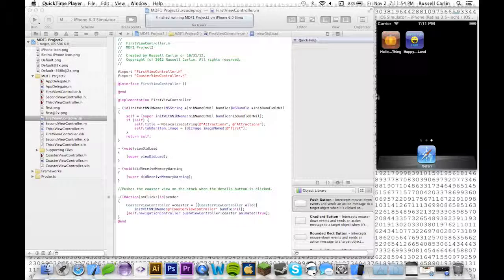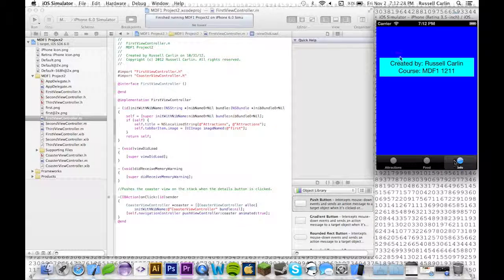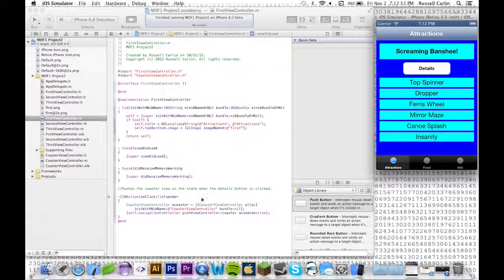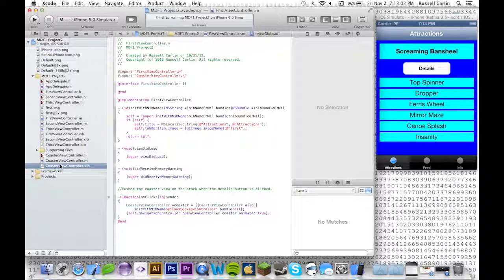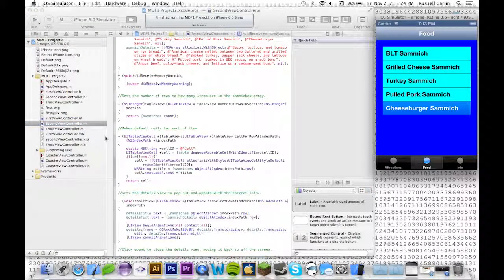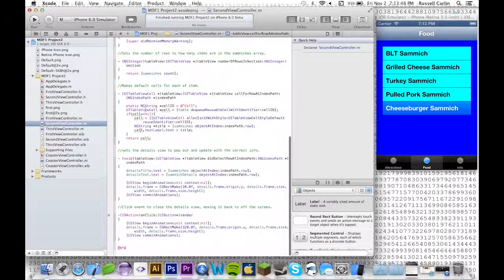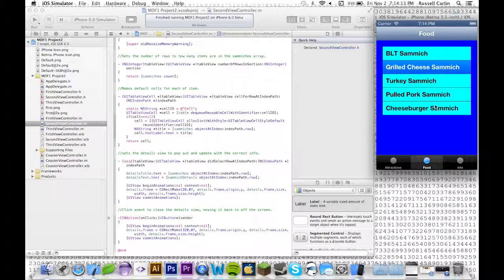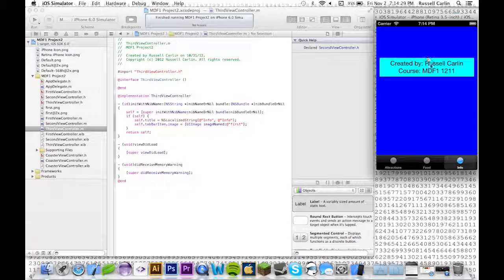Carlin_Russell_MDF1_1211_Week2Review